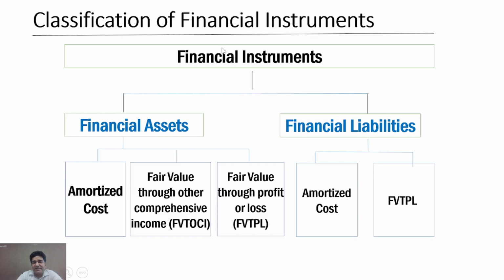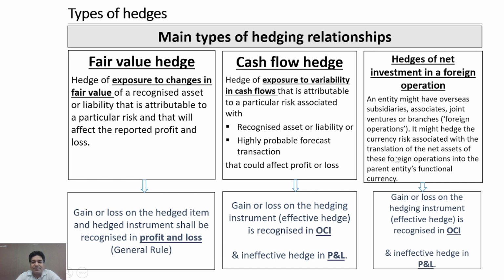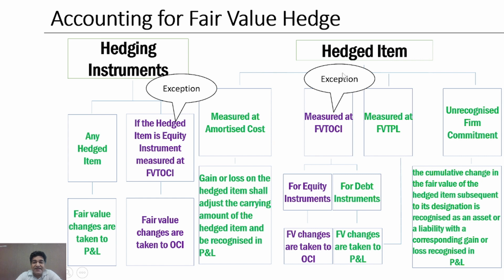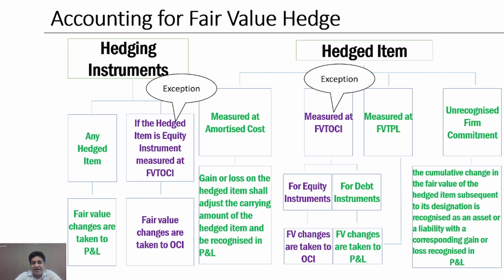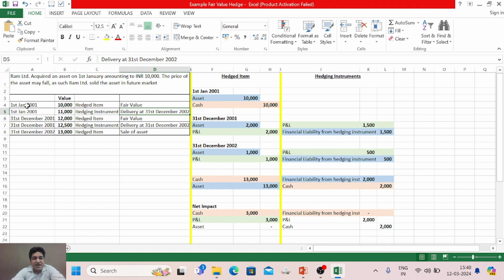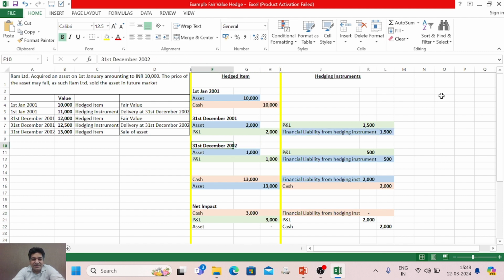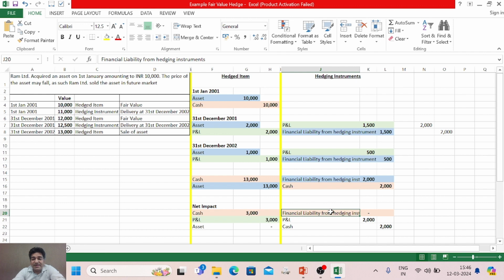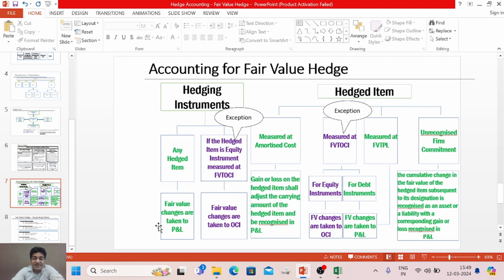Hedge Accounting - Fair Value Hedge l Ind AS 109 l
This video explains the fair value hedge with the help of an example. The accounting impact of fair value changes on hedged item and hedging instrument is also explained by way of accounting entries.